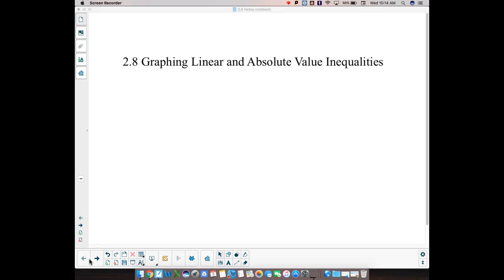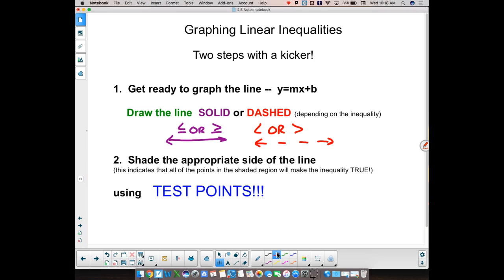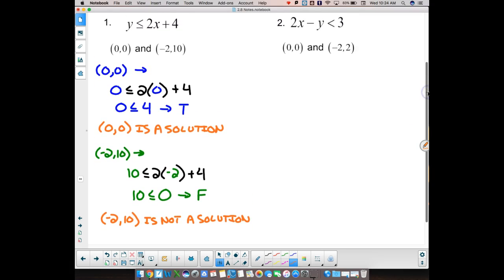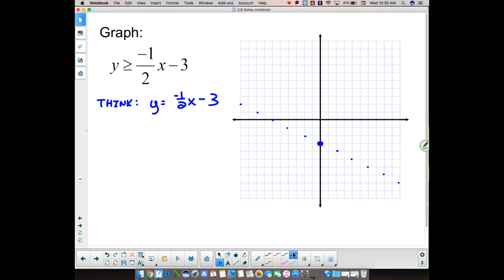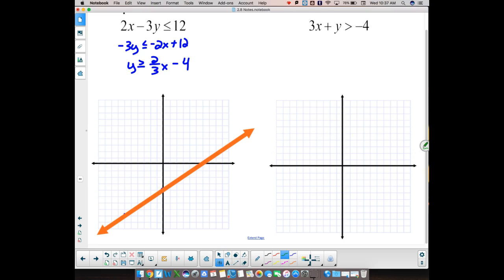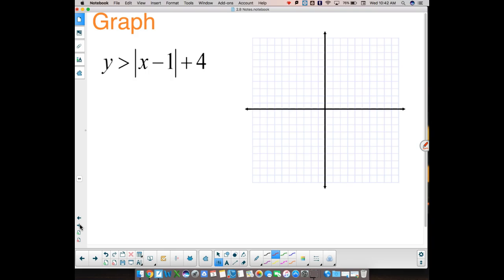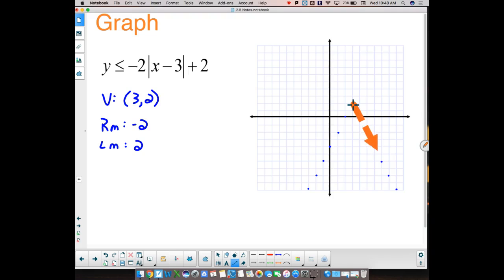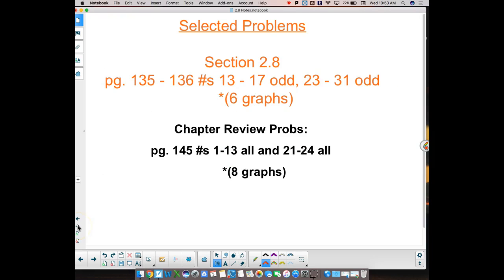W Oct. 3 - 2.8 Notes